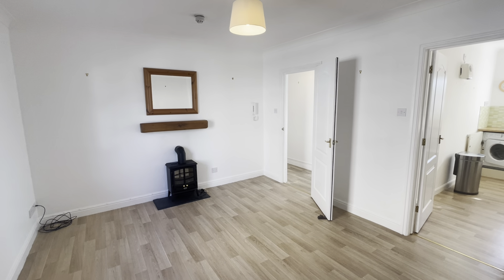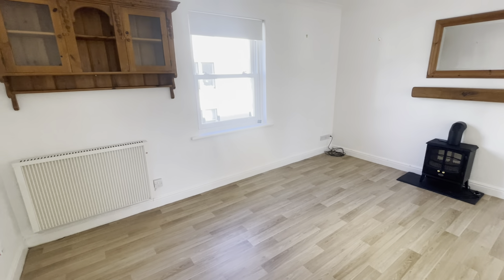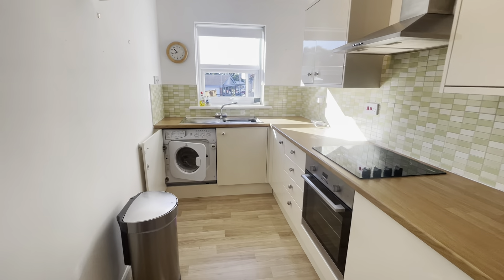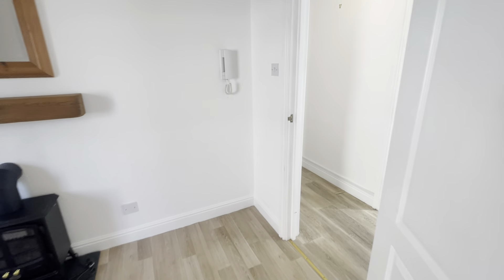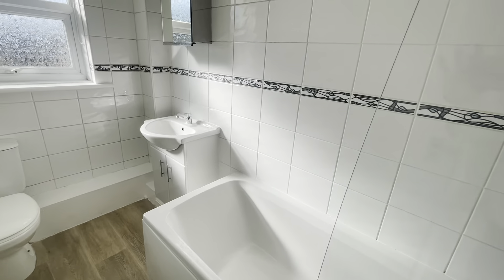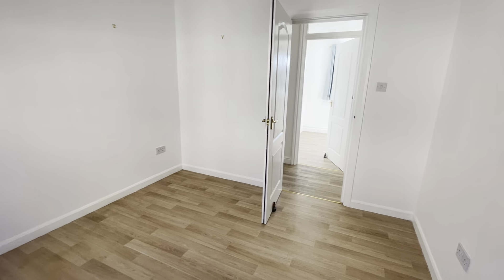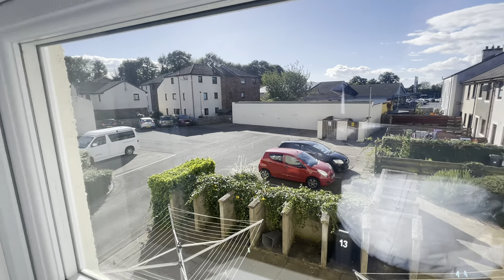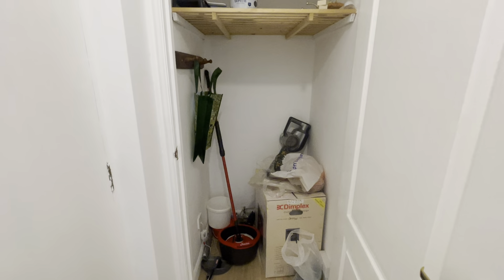Property Tour - 9, Horsman Court Cockermouth, CA13 0HQ